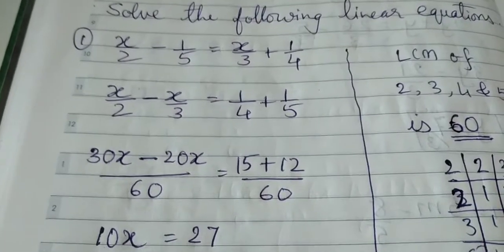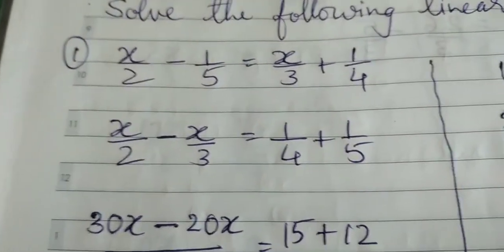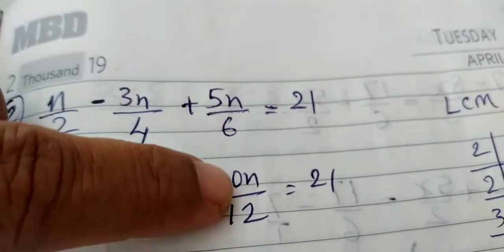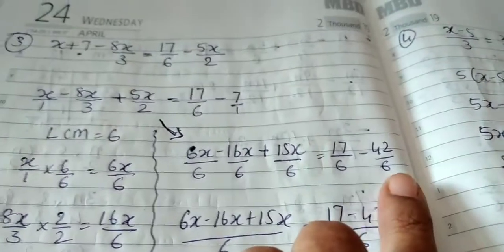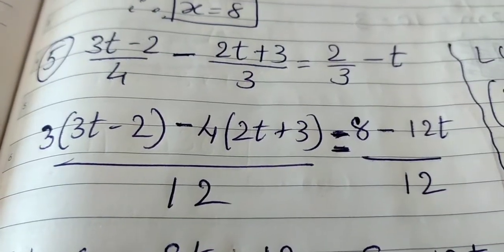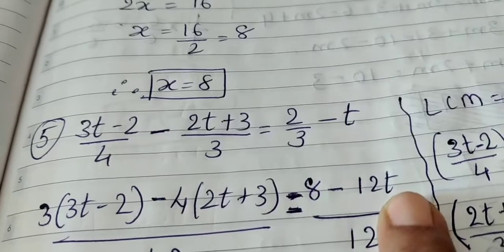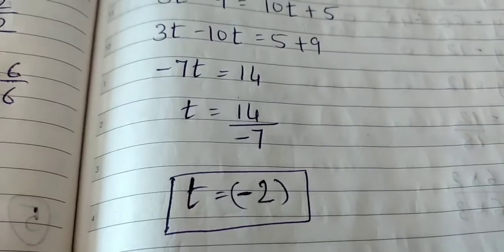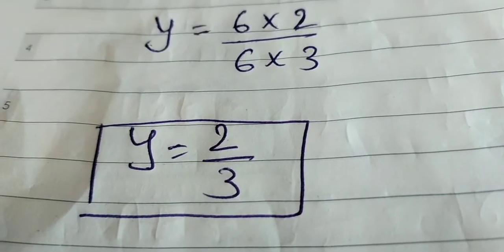8th maths ch 2 ex 2 5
8th maths ch 2 ex 2 5